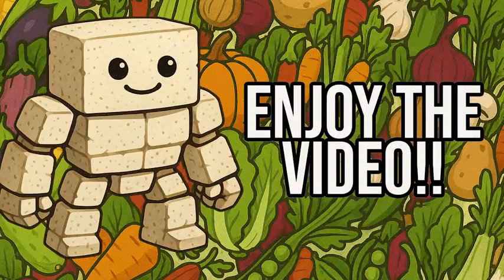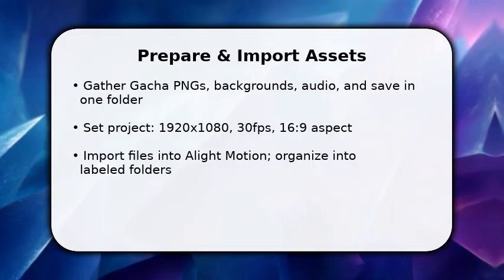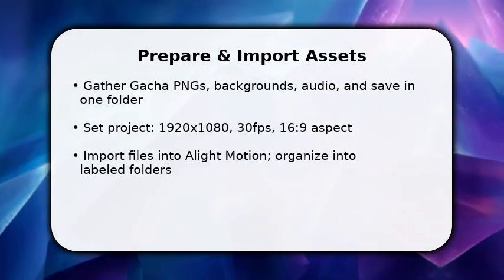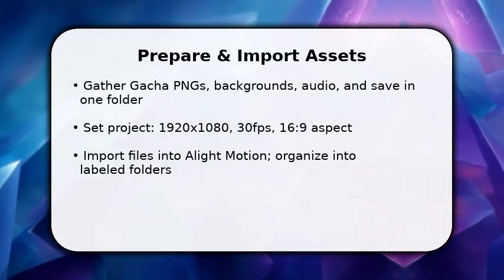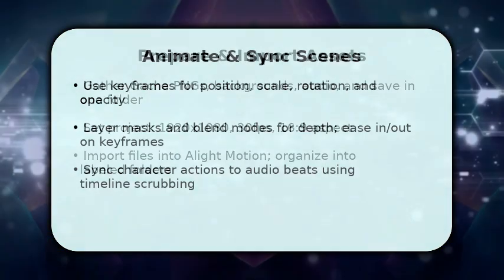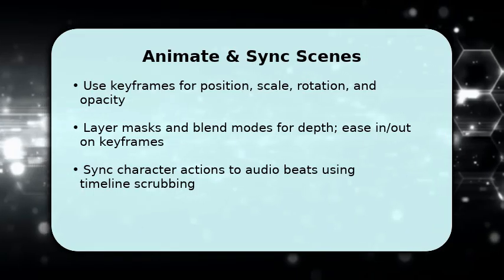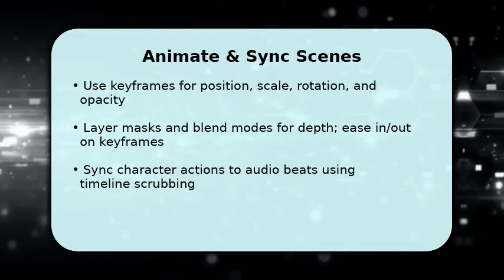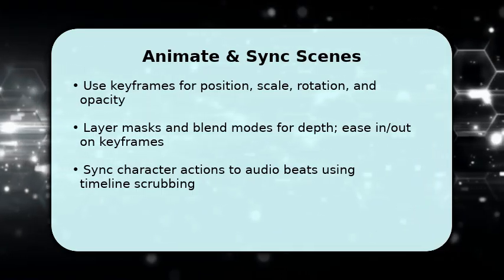How to Use Alight Motion for Gacha Videos (updated)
Discover the secrets of incorporating Alight Motion into your Gacha videos to enhance visual effects and storytelling. This updated guide covers essential techniques, tips for beginners, and advanced tricks that will elevate your video game content creation.